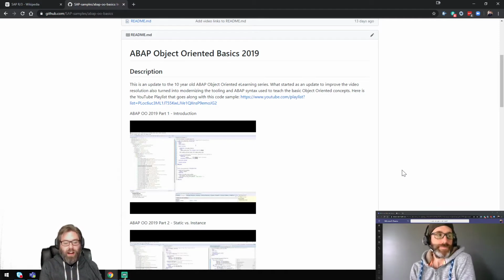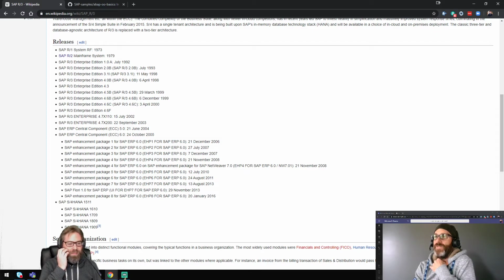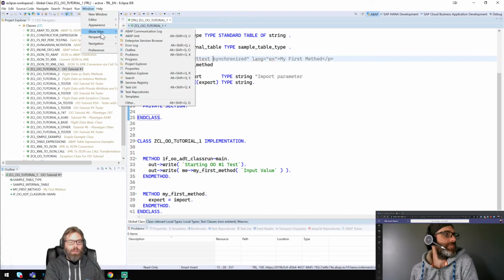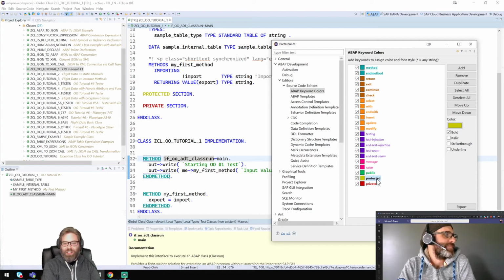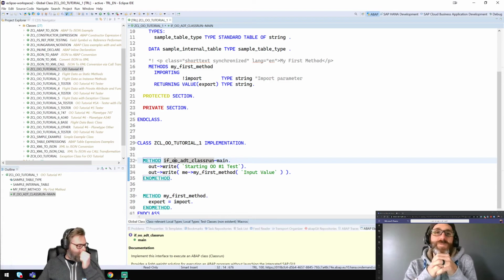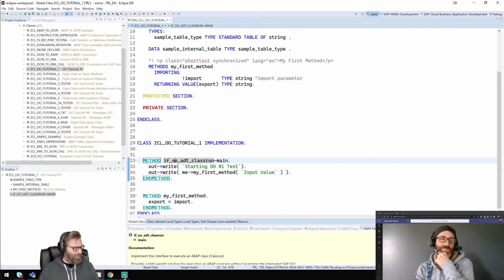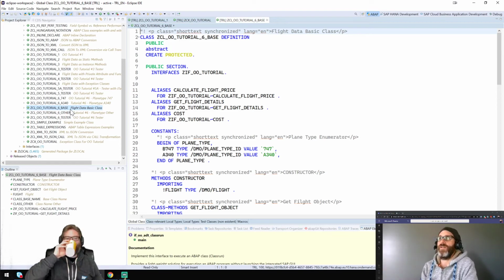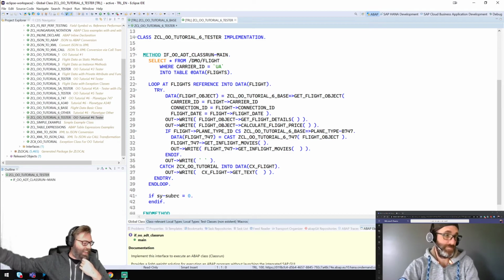ABAP OO Part 6 - Revisit ABAP Object Oriented Patterns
We will revisit the popular topic of old around ABAP Object Oriented development patterns.  More than 10 years on from when I first started creating videos on the basics of ABAP OO, it remains a hotly requested learning topic.  We will revisit some of the materials that are available and debate (with the hindsight of history) some of the OO approaches of old.